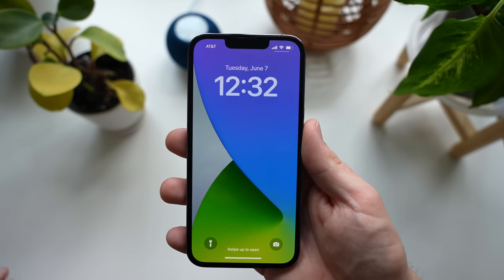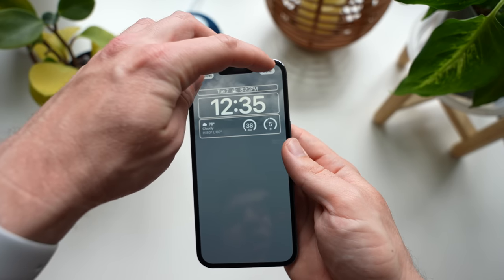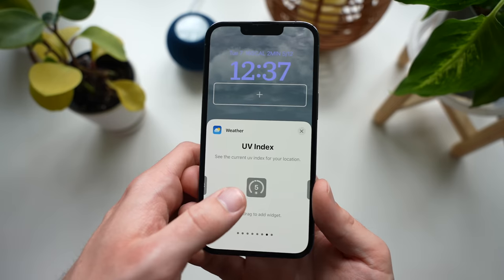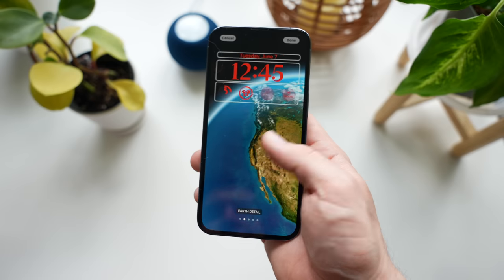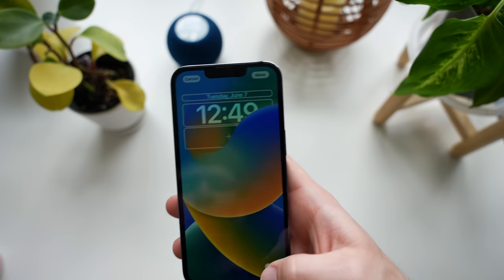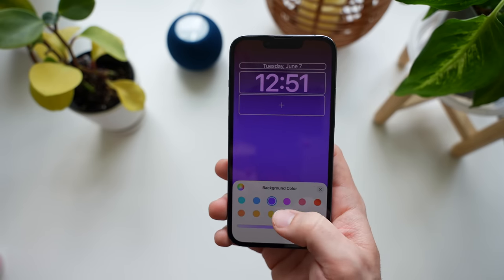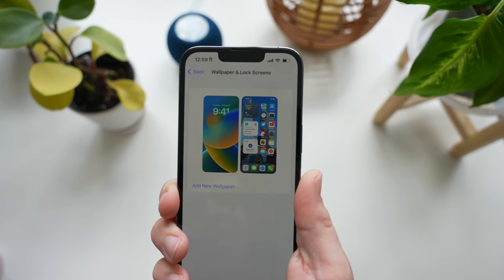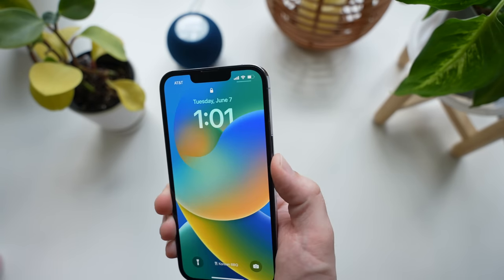iOS 16 NEW Customization Features! (Lock screen, Widgets & More!)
iOS 16 is here and it features a bunch of improvements and changes to the iPhone's operating system. However, one of the biggest changes to iOS 16 is the unprecedented amount of customization Apple is now giving users to the lock screen  including the ability to change fonts, colors, add widgets, and features a swath of new wallpaper collections including new photos wallpapers, emoji, and so much more. In this video, I do my best to go over all the new customizations available in what I hope is a complete tutorial of this new feature.